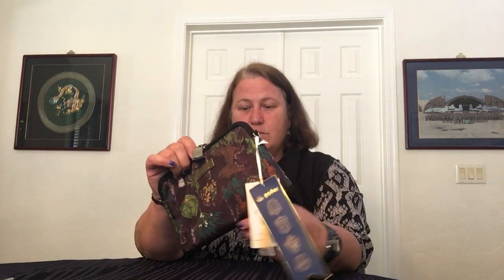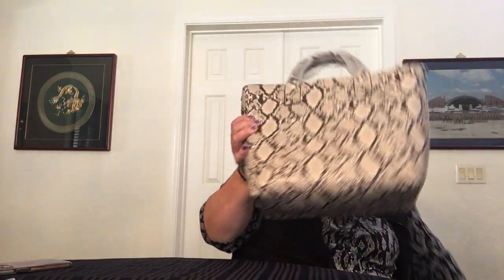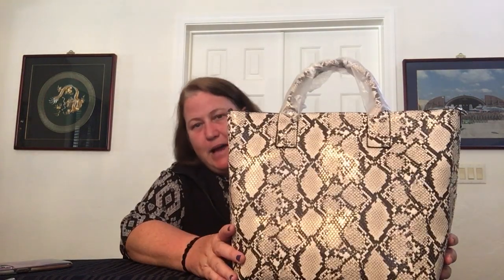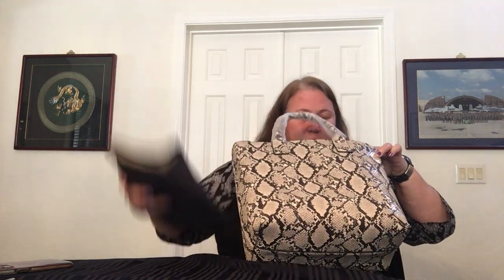Jujube Haul (30 Mar 23) — Warehouse SALE *Includes Large & Small Blind Boxes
This Jujube haul comes from the recent Warehouse Sale and includes: Be Set (Harry Potter - Herbology), Bestie (Queen of the Nile v2), Be Cuddled Blanket (Dot Dot Dot), JujubeJams - DaddyJams (Be Merry), Small Blind Box, and Large Blind Box.

SMALL BLIND BOX CONTENTS:
Coin Purse (Social Butterfly)
Strap - Be Quick (Roots Studio - Wild Life)
Be Quick (MBoss - Mineral)
ECO Compact Crossbody (Black)
OOAKPL Star Keychain (Silver)
Midi Backpack (Tea Time)

LARGE BLIND BOX CONTENTS:
24/7 Tote (UpScale)
All Set (Shimmer)
Jujube Charms x3 (Silver)
Messenger Strap (Duchess)
Be Set (Black w/Gold)
Be Light (Queen of the Nile v2)